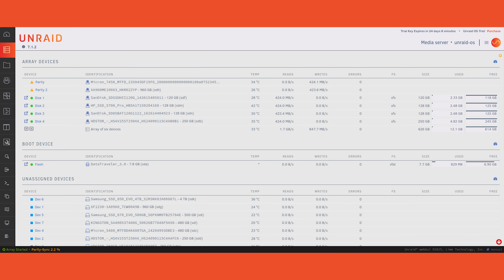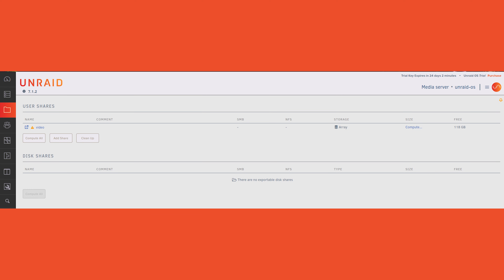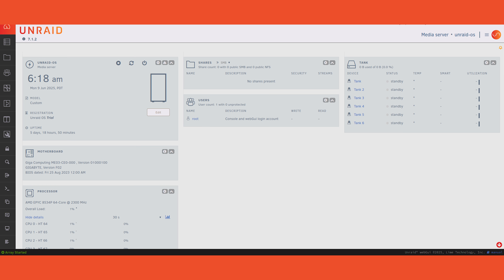UNRAID 7 & INTRODUCTION TO NATIVE ZFS SUPPORT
In this video, Zach takes a high-level look at Unraid 7 and ZFS — two powerful storage solutions — and breaks down what makes them different, where they overlap, and what to consider to help you choose which is right for you.